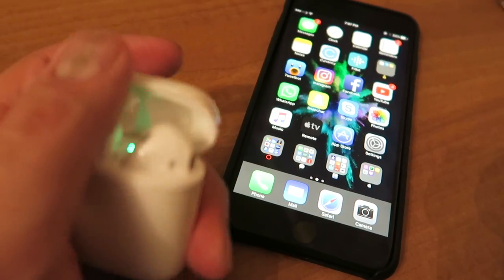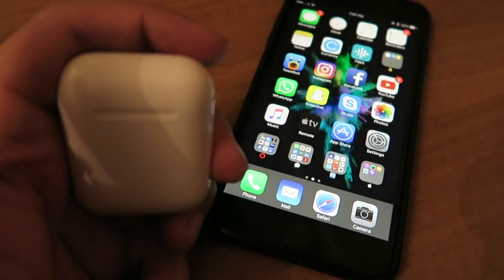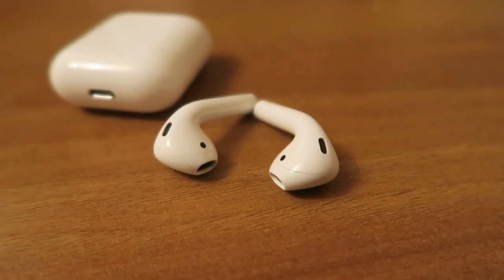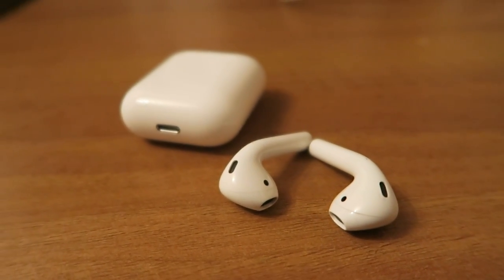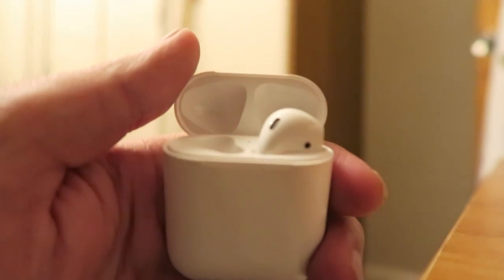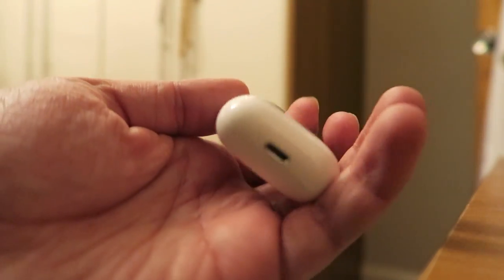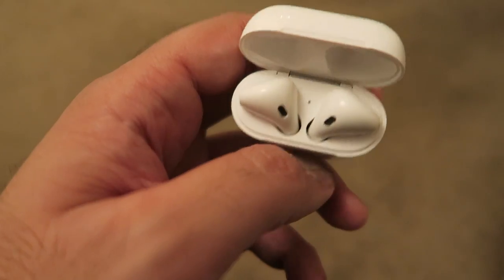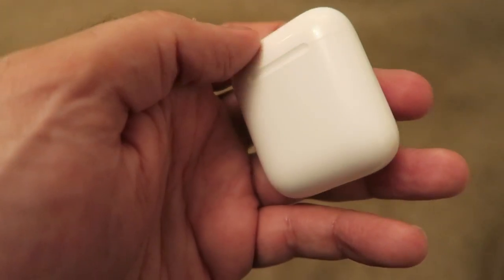Apple AirPods Review: Worth The Hype ???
Unboxing and first impression review on Apple's AirPods. Are they worth the hype?

Shot on a Canon G7X, Sometimes a Canon Legria Mini X or Go Pro Hero 4 Session

- Where do you live? - Abu Dhabi, UAE

- What Phone(s) do you use? - iPhone 6

- What editing program do you use? - iMovie, FCPX and Motion

- How long do your vlogs take to edit? - They vary from 15mins - 3 hours +

- Where are you originally from? - Born and raised in the UK, Leicester

- Are you guys Emirati? - Nope. We are expats from the UK

- Are you guys married? How long have you been married? - Yes. Just past the 5 year mark

- What sun glasses do you wear? - Rayban Aviators and Justins

- Can you get me a job in Dubai? - no sorry, I’m not in recruitment

Still got questions? Submit your questions here

EMKWAN REVIEWS is a weekly channel set up by EMKWAN (aka Mo) for unboxing, reviews on technology, cars, watches and lifestyle. (vlogs)

EMKWAN is an award winning YouTuber, Digital and Social Media Influencer who is regarded as “One of the UAE’s leading video bloggers.” (Esquire Magazine). Originally from the UK now based in Abu Dhabi. In 2015, EMKWAN was handed the Esquire Magazine's Digital Influencer award and selected as one of AHLAN!'s Hot 100 Influencers of the Middle East.